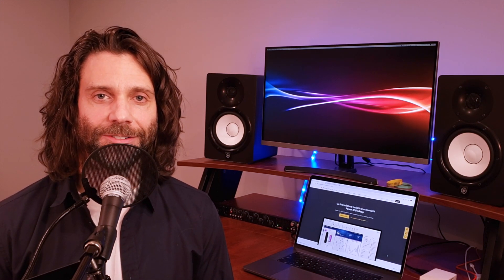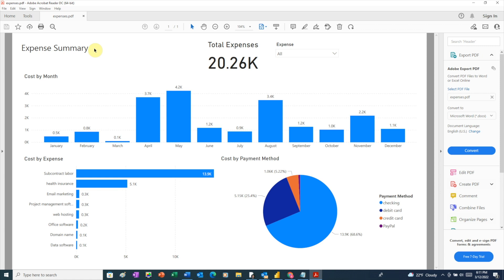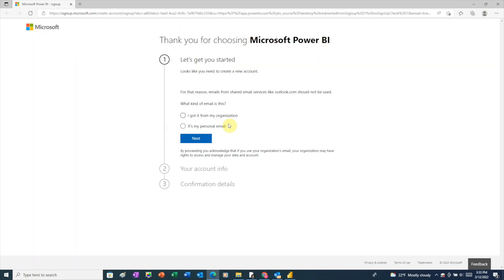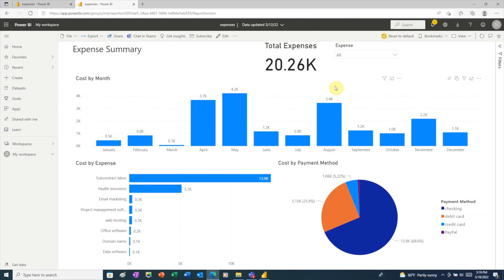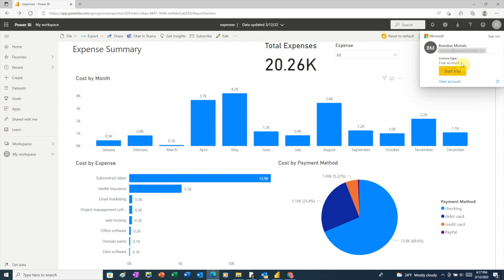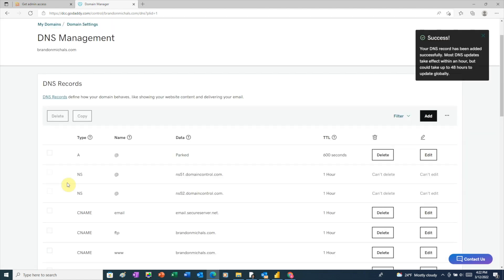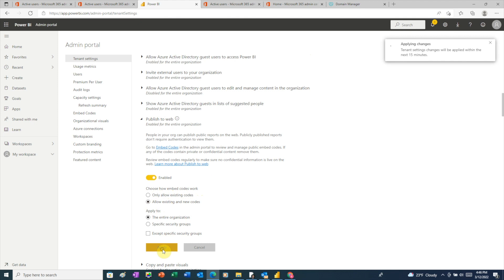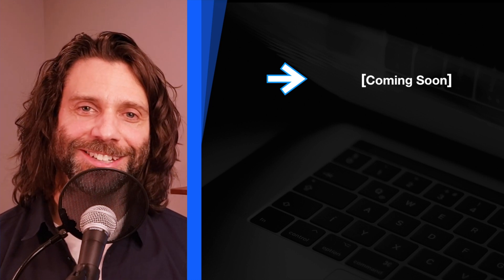How To Share Power BI Report With Free Account (Without Pro License)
Brandon shows you how to share a Microsoft Power BI report with others.  Power BI is one of the most popular business intelligence platforms in the world.  This video walks you through the five ways you can share your Power BI report with a free account. In this video, Brandon answers commonly asked questions such as: “How to share reports in Power BI?”, “How to share Power BI report with others without Pro”, “How can I share my Power BI report with clients?”, “How to share Power BI report with free account?”, as well as other questions.

⏰ Timecodes ⏰
0:00 - Share Power BI Report With Free Account Intro
0:33 - Send Power BI Report File–Email or Cloud
1:28 - Export Power BI Report to PDF
1:53 - Screenshot Power BI Report
2:34 - Export Power BI Report to PowerPoint
5:19 - Publish Power BI Report to the Web

QUESTION — Have a question about Power BI or how to get started as an entrepreneur? Post in the comments section of this video!

About:
In this video, Brandon walks you through how to share a Microsoft Power BI report with others for free. After watching, you’ll know how to share Power BI reports with a free account, without a Pro license.

Our mission is to help entrepreneurs start and grow their businesses, find fulfillment in their work, and have a positive impact on the world around them.